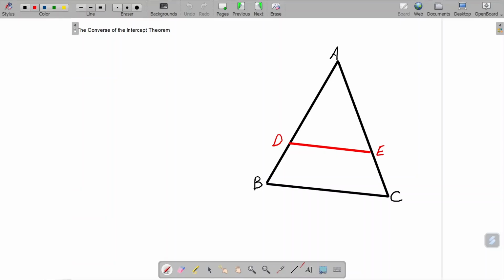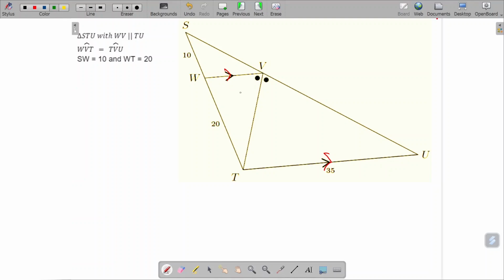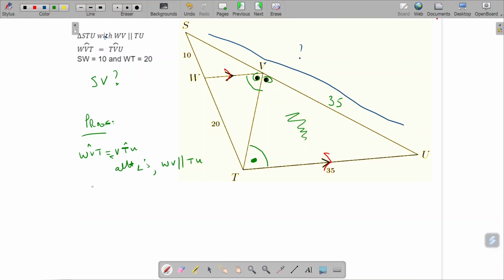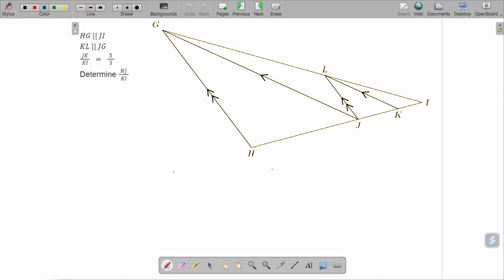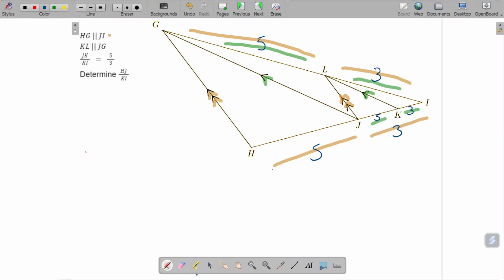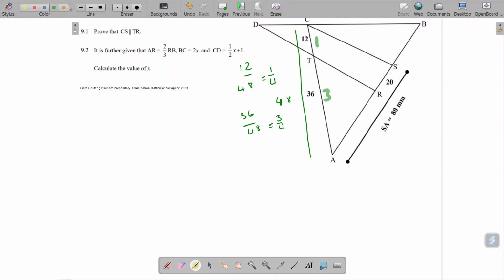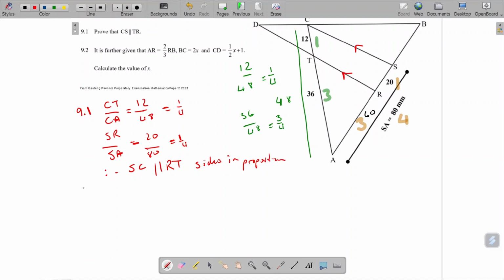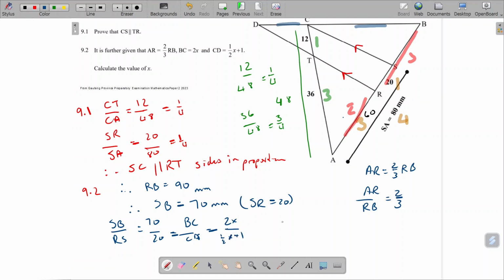Video 1.3 Eulidean Geometry Part 3.mp4